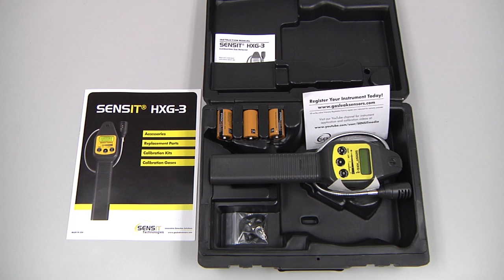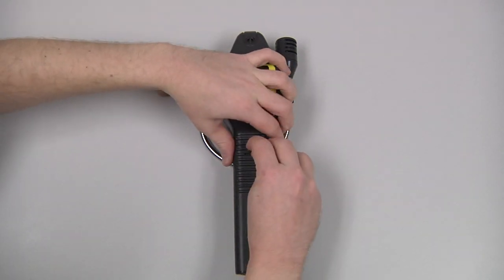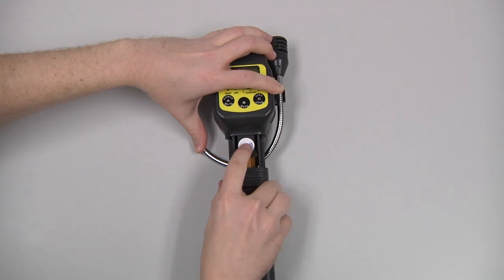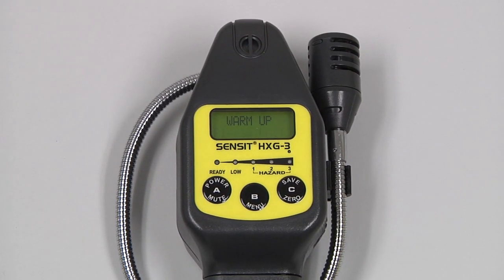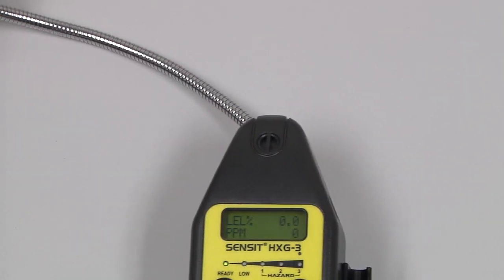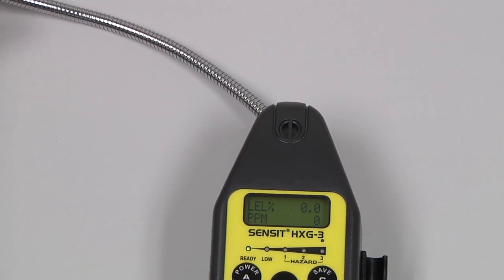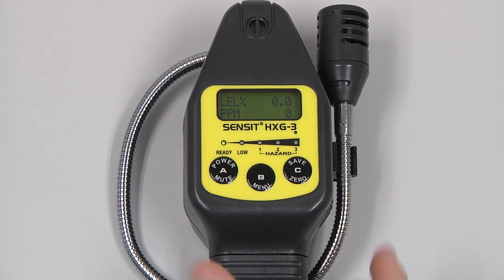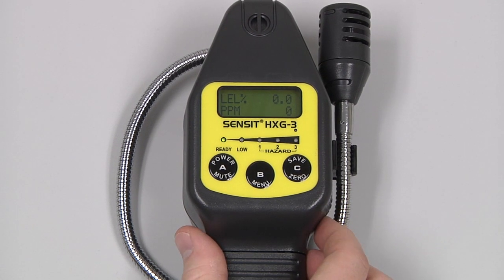SENSIT HXG-3 Combustible Gas Detector Quick Start Guide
SENSIT® HXG-3 Combustible Gas Detector Quick Start. This video helps you get up and running quickly.